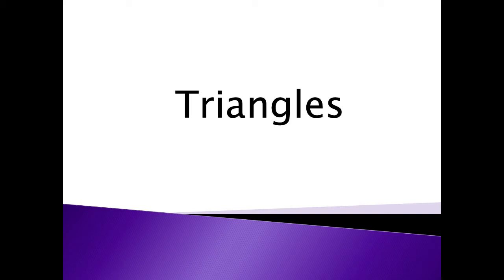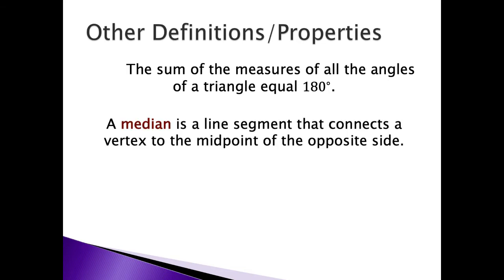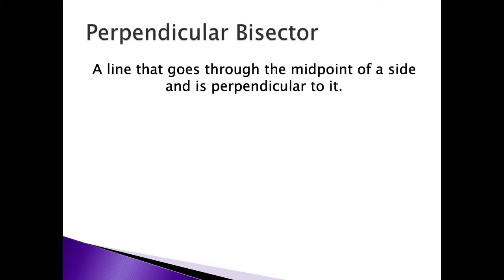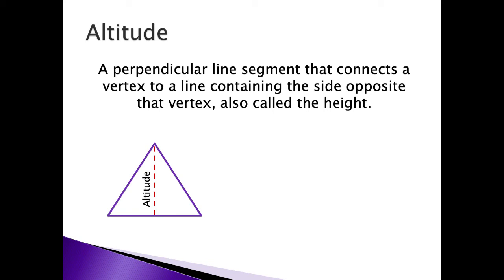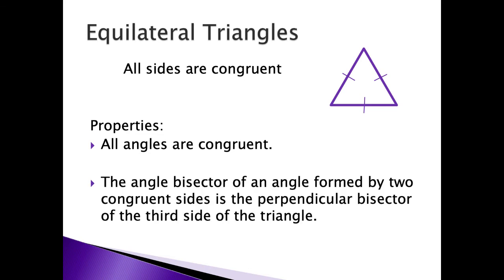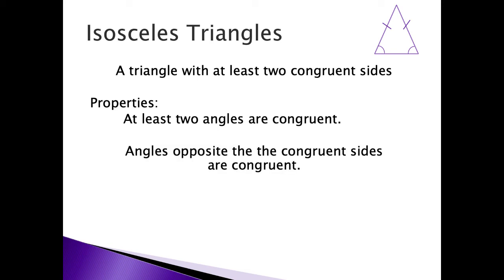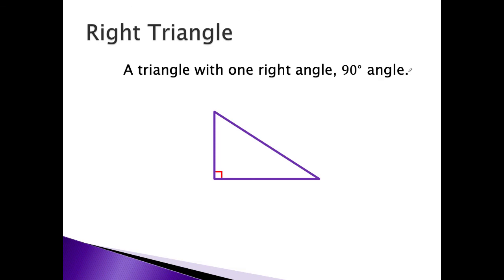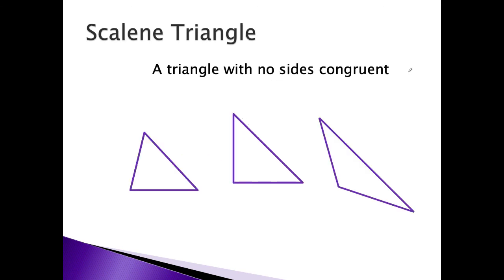Triangles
Table of Contents:

00:20 - Triangle
00:34 - Other Definitions/Properties
01:17 - Angle Bisector
01:37 - Perpendicular Bisector
02:08 - Altitude
02:56 - Equilateral Triangles
03:43 - Isosceles Triangles
04:58 - Right Triangle
05:04 - Acute Triangle
05:28 - Obtuse Triangle
05:38 - Scalene Triangle